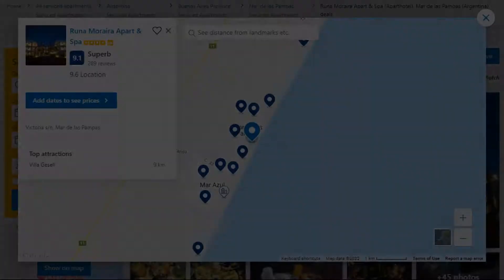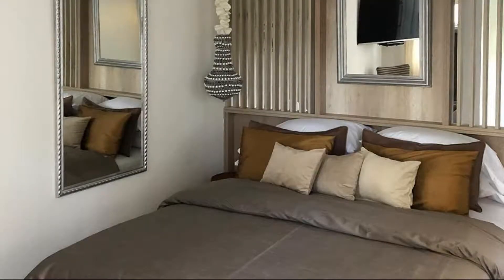Top 5 Recommended Hotels In Mar de las Pampas | Top 5 Best 4 Star Hotels In Mar de las Pampas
1) Rincon del Duende Resort y Spa de Mar, Mar de las Pampas

3) Village de las Pampas Apart Hotel Boutique, Mar de las Pampas

4) Runa Moraira Apart & Spa, Mar de las Pampas

5) Linda Bay Beach & Resort Spa, Mar de las Pampas

Queries Solved:
1) Top 5 Recommended Hotels In Mar de las Pampas
2) Top 5 Hotels In Mar de las Pampas
3) Top Five Hotels In Mar de las Pampas
4) Top 5 Romantic Hotels In Mar de las Pampas
5) 5 Best Hotels For Couples In Mar de las Pampas
6) Hotels In Mar de las Pampas
7) Best Hotels In Mar de las Pampas
8) Top 5 Luxury Hotels In Mar de las Pampas
9) Luxury Hotel In Mar de las Pampas
10) Luxury Hotels In Mar de las Pampas
11) Luxury Stay In Mar de las Pampas
12) Top 5 4 Star Hotel In Mar de las Pampas
13) Best 4 Star Hotel In Mar de las Pampas
14) 4 Star Hotel In Mar de las Pampas

Track Title: Subway Dreams
Artist: Dan Henig